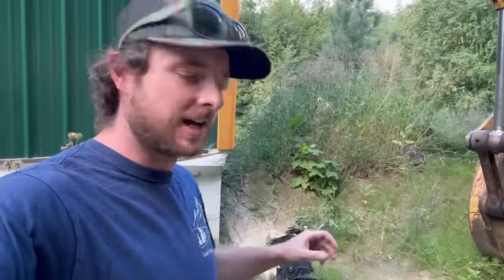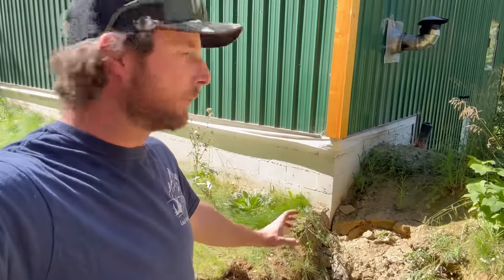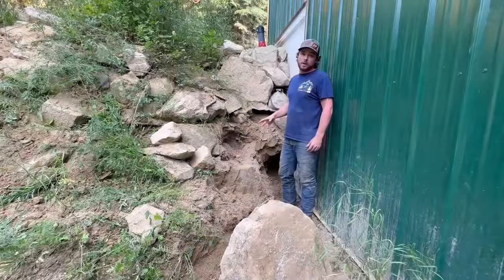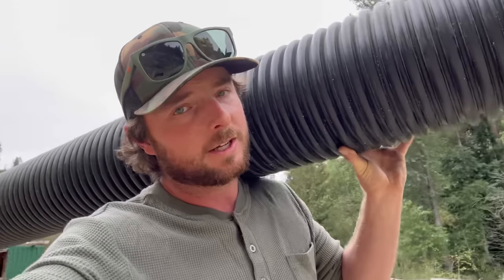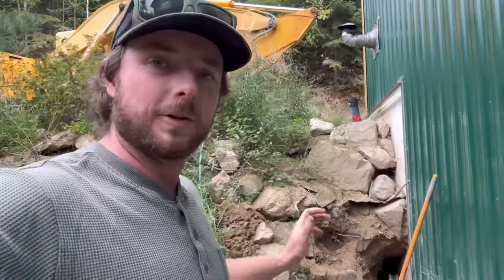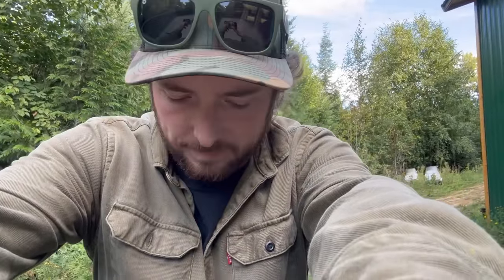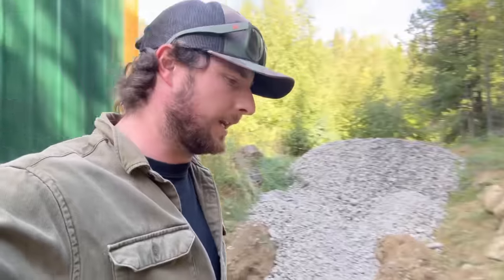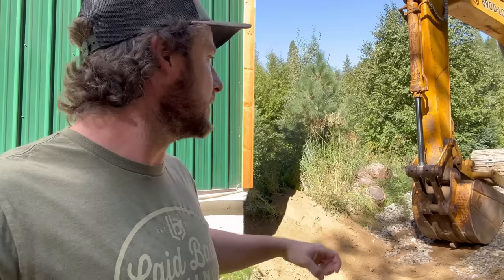Fixing This MISTAKE Before The Next FLOOD